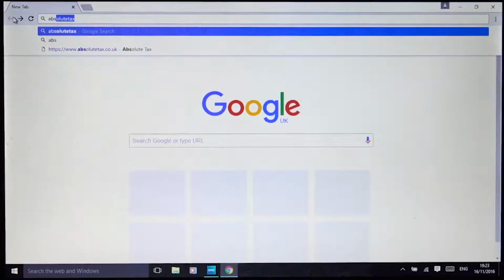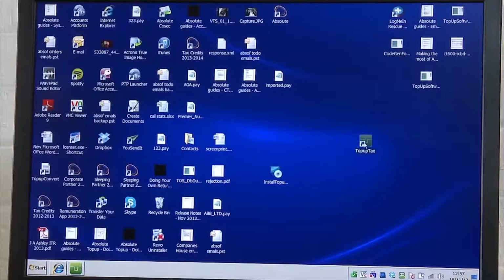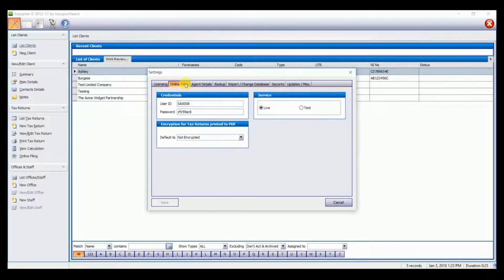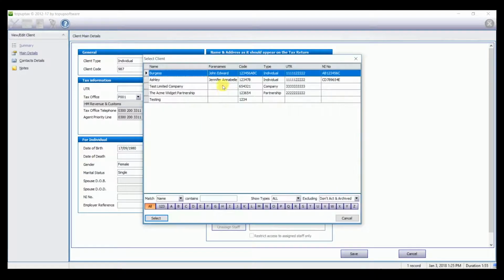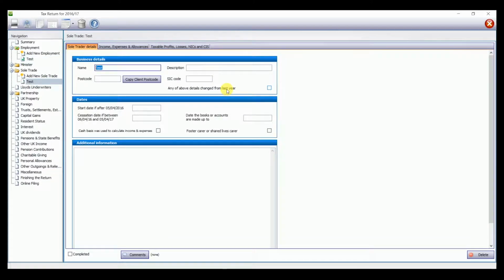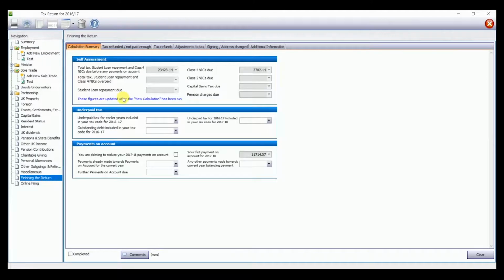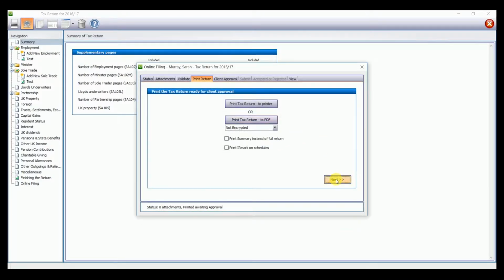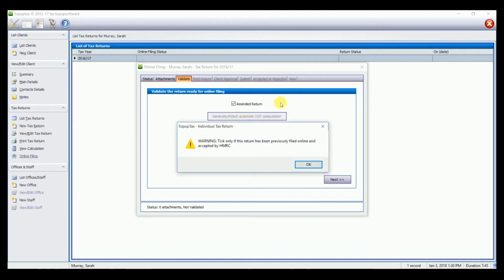Absolute TopUp Tax Doing your own return